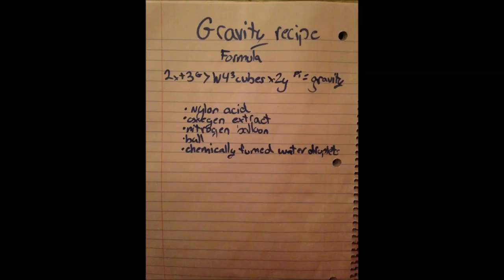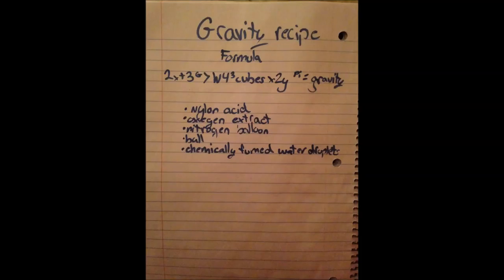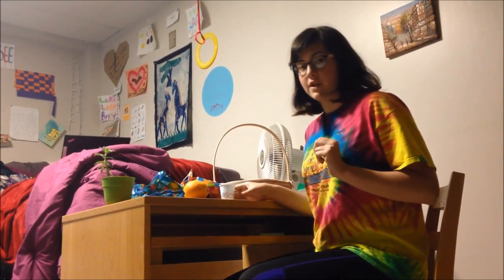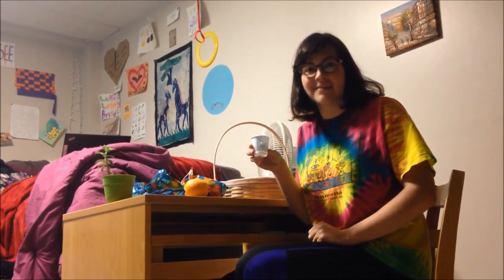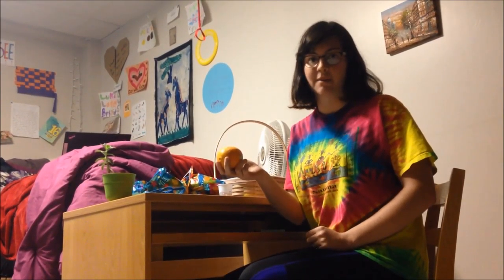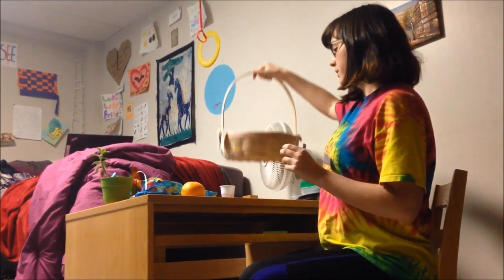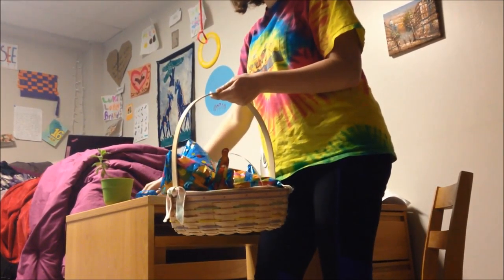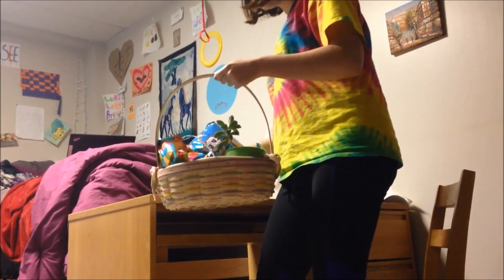How to make gravity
Lousee demonstrates how to make gravity. But she never expects this to happen.